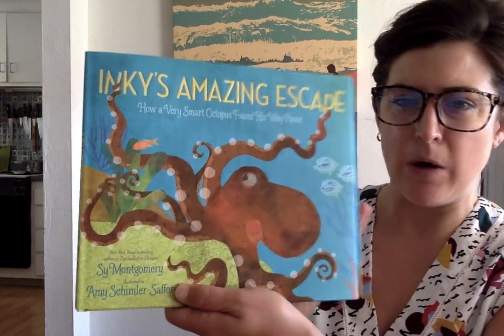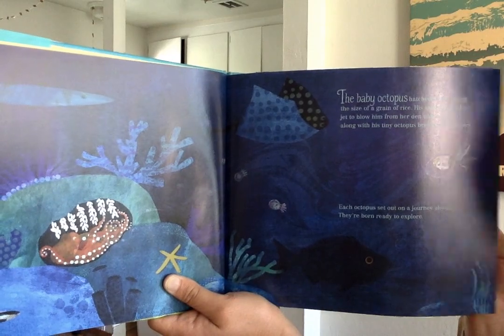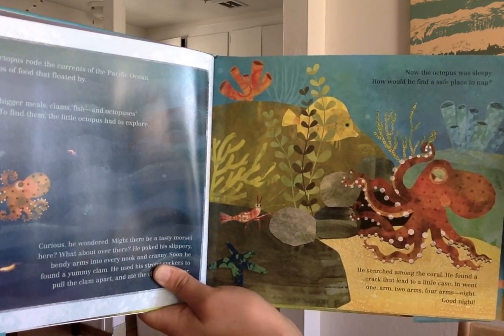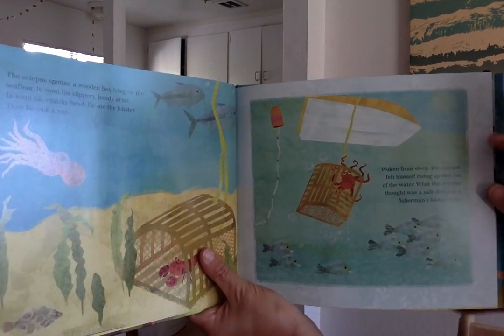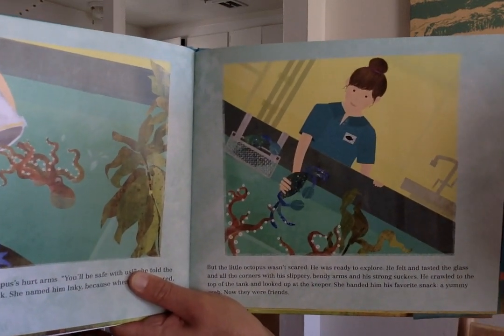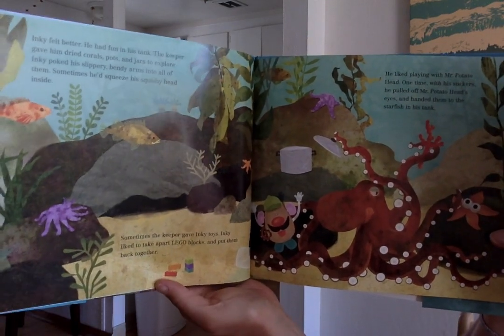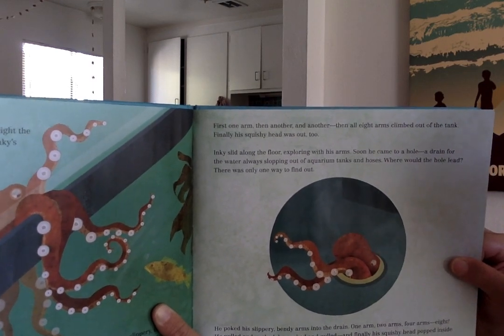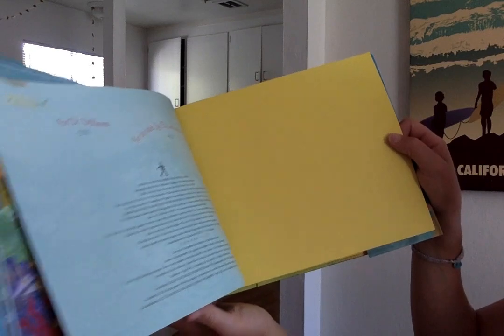5.28 Writers Workshop/ Science